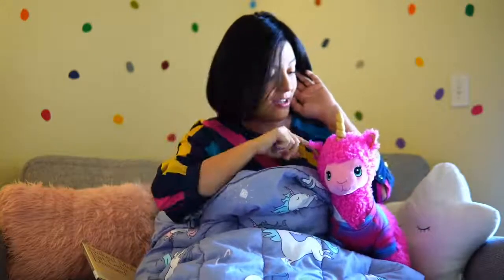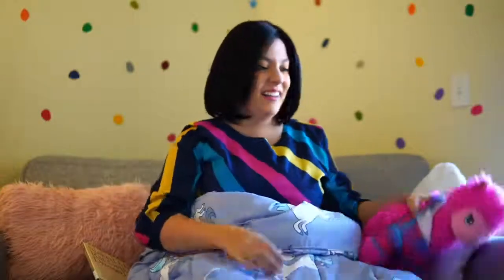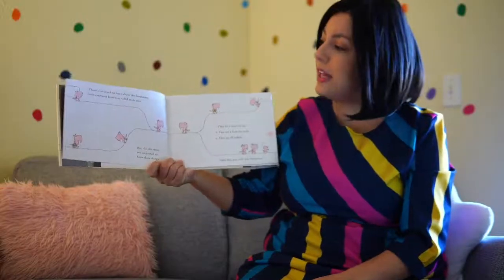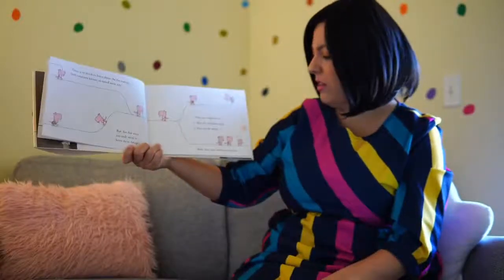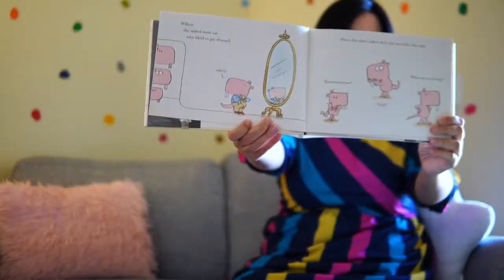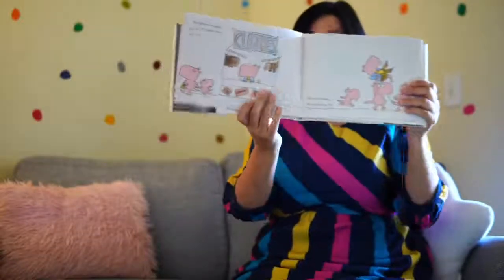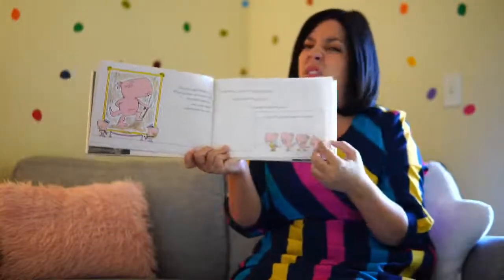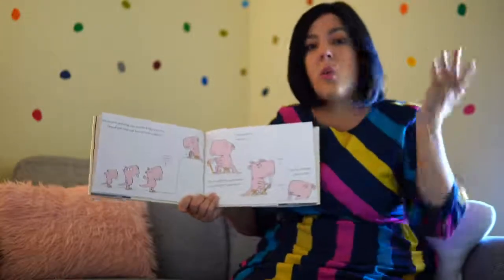Live Storytime with Ms. Julie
Wilbur is different from the other naked mole rats: he wears clothes - and he likes it! But what will happen the others discover his secret? "Naked Mole Rat Gets Dressed" by Mo Willems is read courtesy of Hyperion Books for Children.